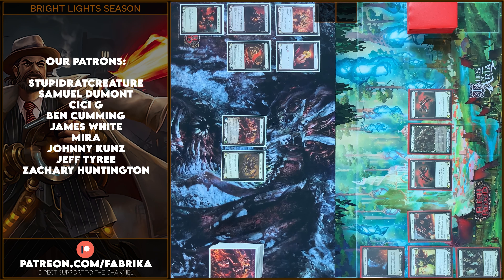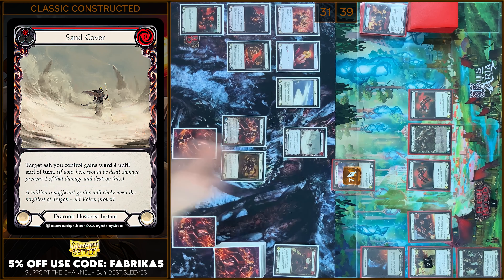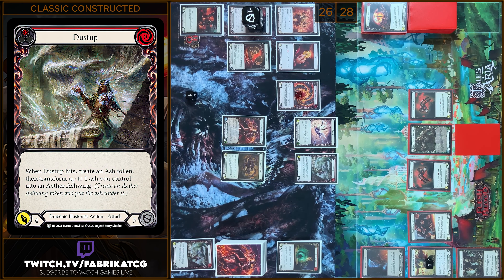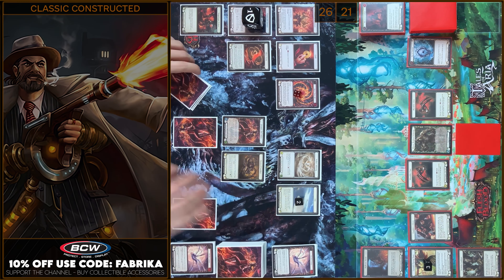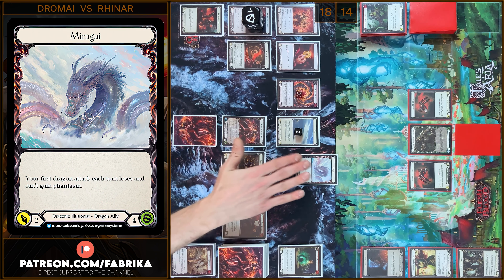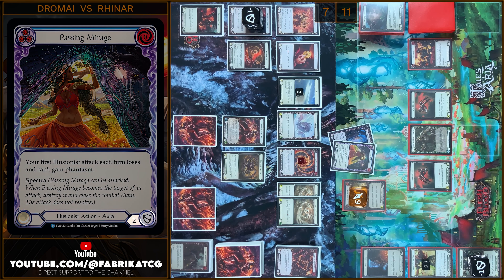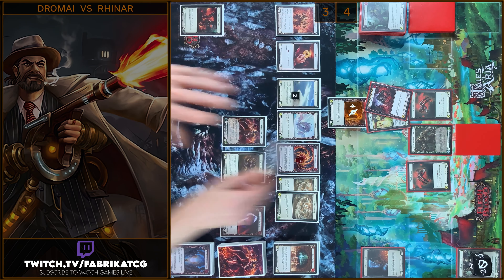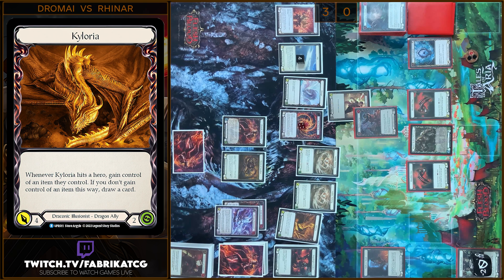Sigil of Hope. Dromai vs Rhinar. Classic Constructed - Flesh and Blood TCG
Hello guys! FaBrika on air! For today’s video we have prepared a new game in the Classic Constracted format between Draconic Illusionist hero - Dromai, Ash Artist from the Uprising set and Brute hero - Rhinar, Reckless Rampage from the Welcome to Rathe set. It helps to bring new players to the best TCG game in the world! Flesh and Blood worldwide.

or use code "FABRIKA"

Dragon Shield discount 5%:
use code "FABRIKA5”